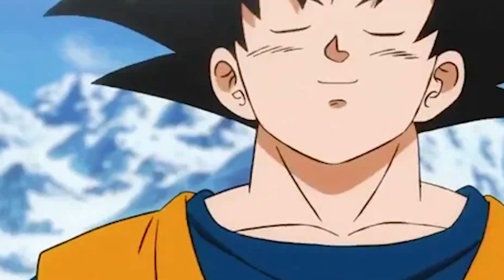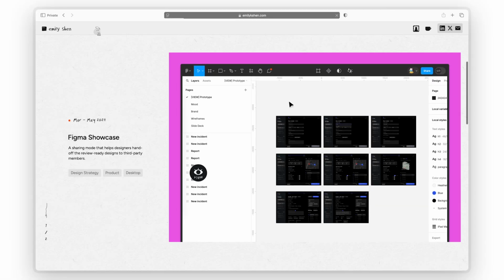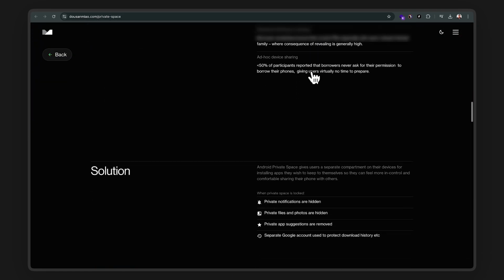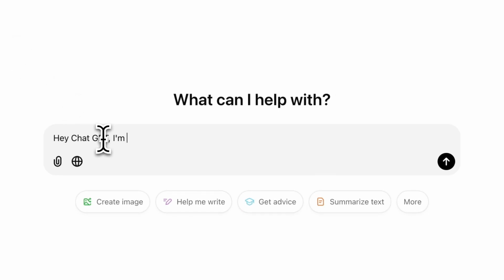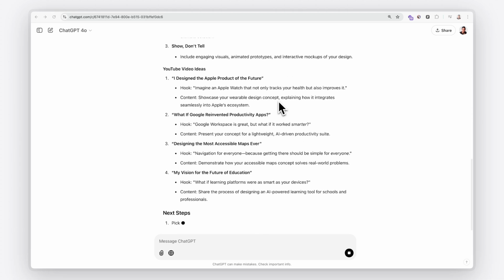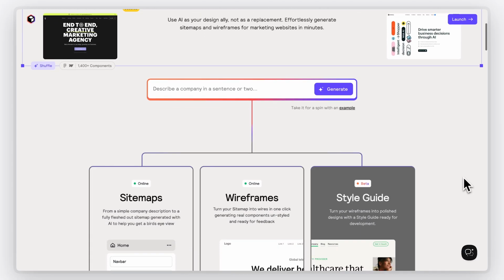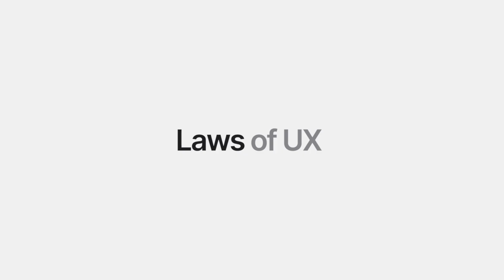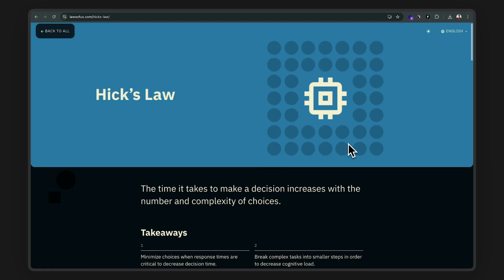Portfolio Resources you DON'T want to miss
Portfolio Website Inspiration, Templates, Case Idea Generators, Batman. this video has it all. Watch it all the way through if you actually love me.

*Portfolio Resources ↓*

1. Cofolios (Inspiration)

2. Wall of Portfolios (Inspiration)

3. Portfolio Project (Inspiration)

4. Prettyfolio (Inspiration)

5. Framer (Website Builder)

6. Portfolio Templates

7. Growth Design (Case Studies)

8. Case Study Club

9. UX Challenge.co

10. Sharpen Design

11. ChatGPT

12. Relume

13. Figma Community

14. Laws of UX

15. Batman

*Say what's up!! on the gram ↓*